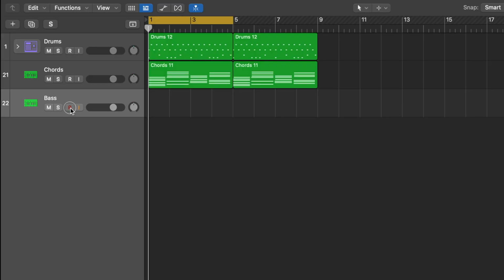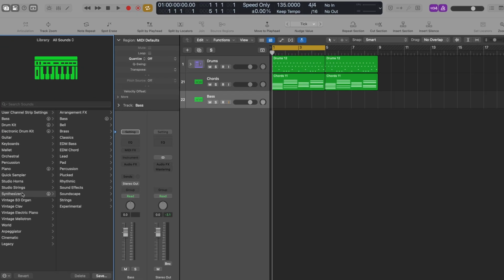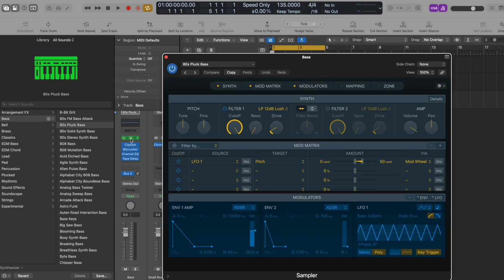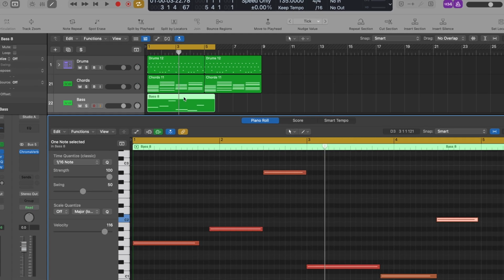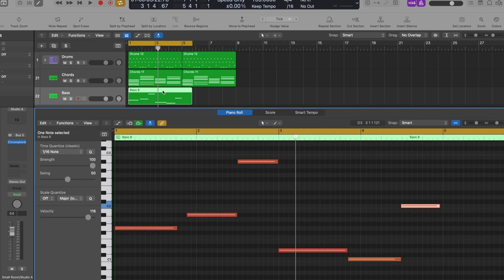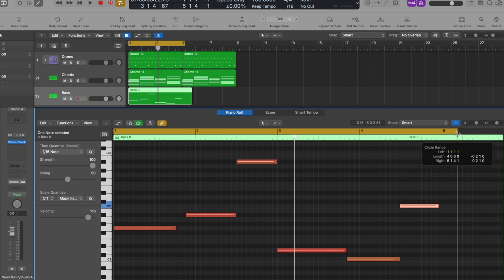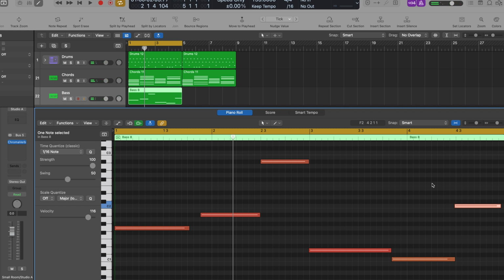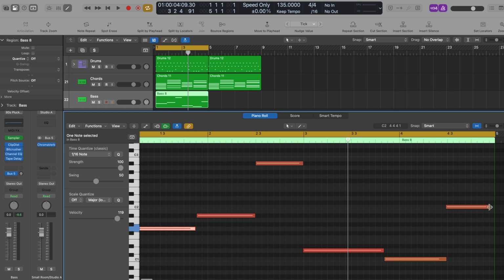Recording a bassline in Logic Pro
Chapters

Chapters:

00:00 - Introduction
00:15 - Load Instrument
00:30 - Shift To Lower Octave
00:50 - Jam Out
01:15 - Record Bassline
02:00 - Edit Bassline Recording